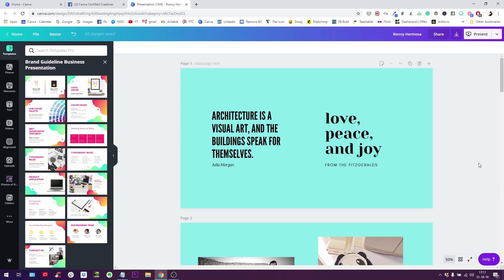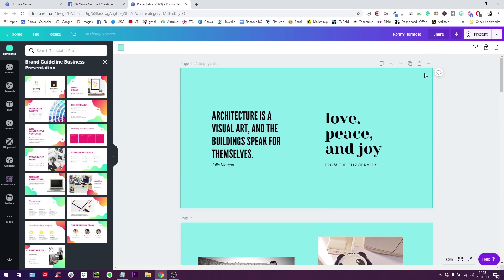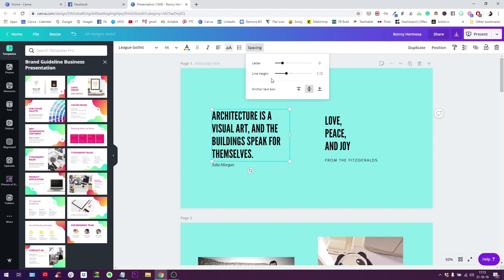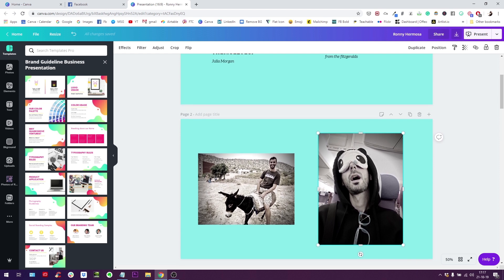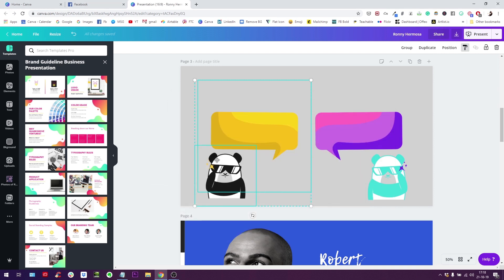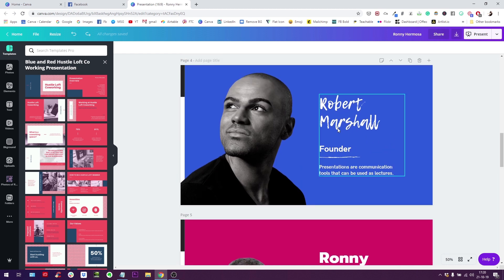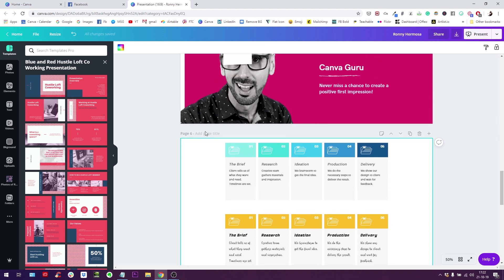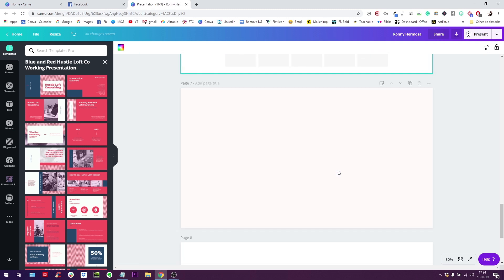How to Use the Copy Style Button in Canva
Did you guys notice the new copy style button in Canva?
In this video, I'm going to show you how to use it to save a bunch of time while creating your Canva designs.

Ronny.